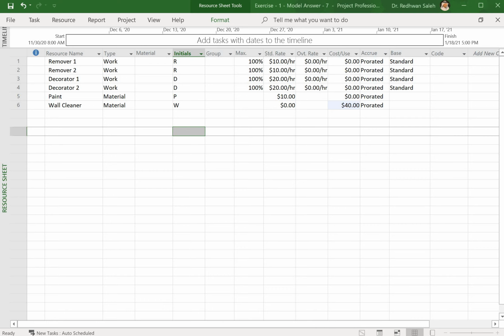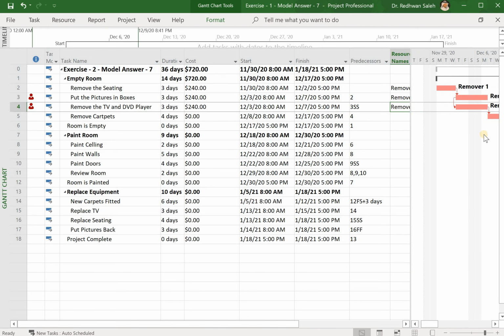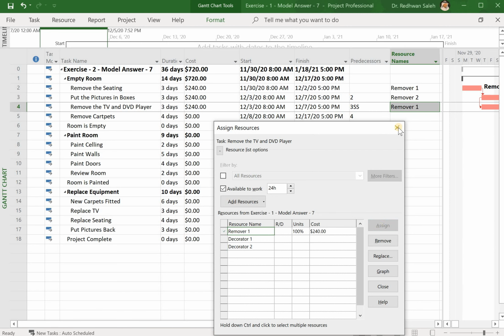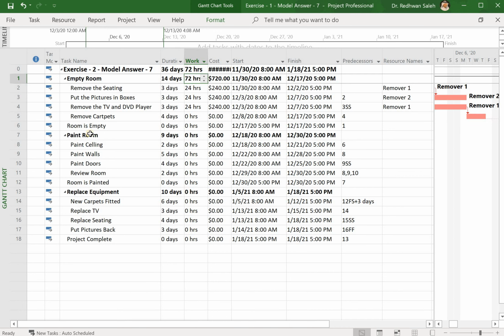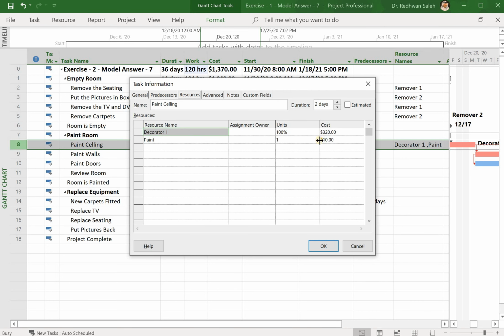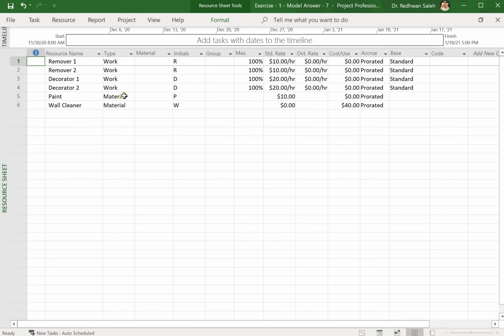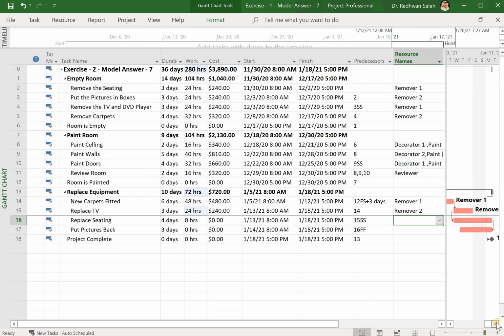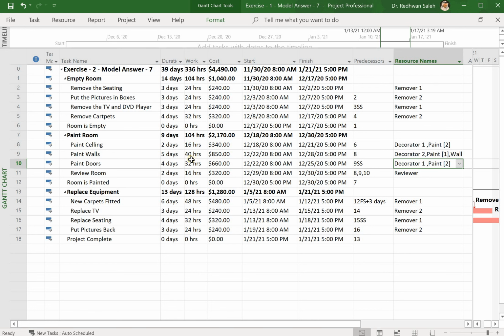Video 10 Module 7 Part 1 - Assigning the Resources to Tasks, Availability & Over Allocation